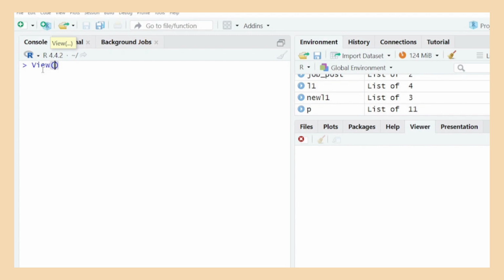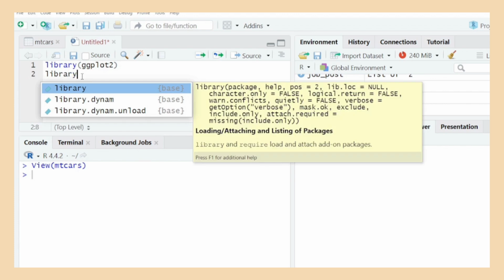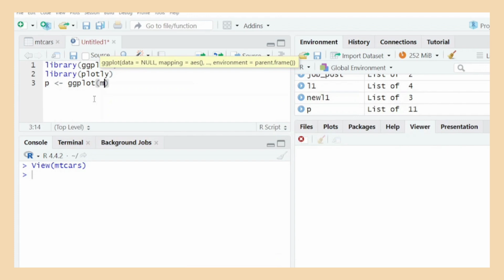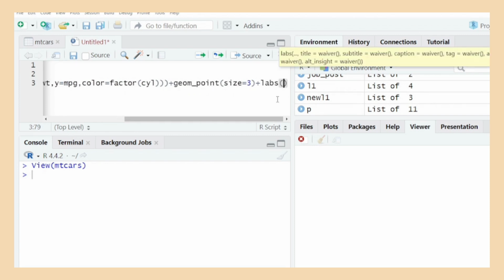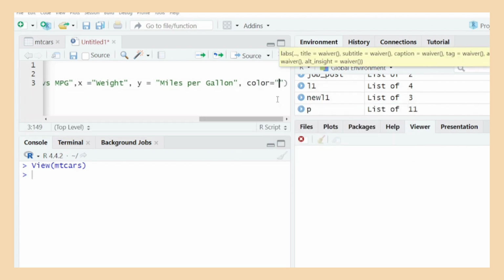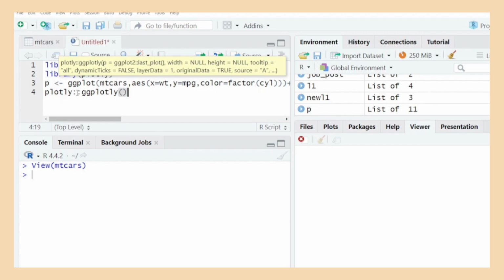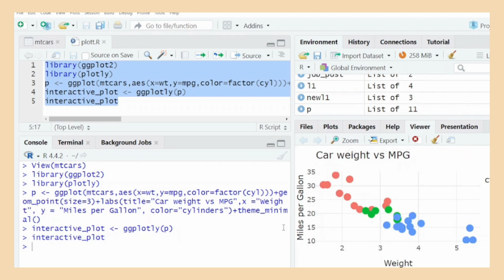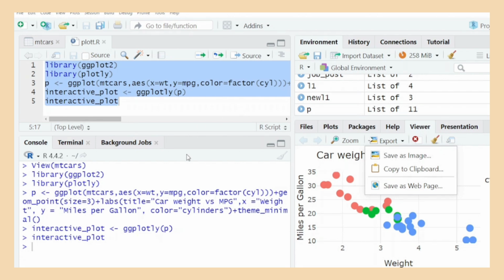Learn Interactive Visualizations in R with ggplot2 + Plotly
Welcome to Nikita Jain Insights, where we simplify data science for everyone! In this video, you’ll discover how to:
✅ Build beautiful scatter plots with ggplot2
✅ Add interactivity with plotly
✅ Use these skills to impress your audience and analyze data effectively

📊 No prior experience? No problem! This step-by-step guide is perfect for beginners and experts alike. Watch now and make your data stand out!"